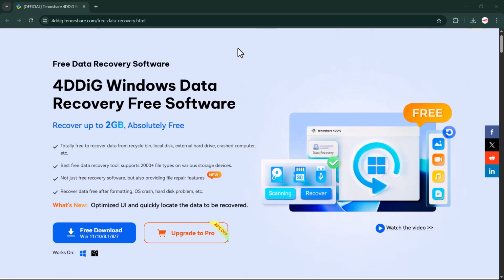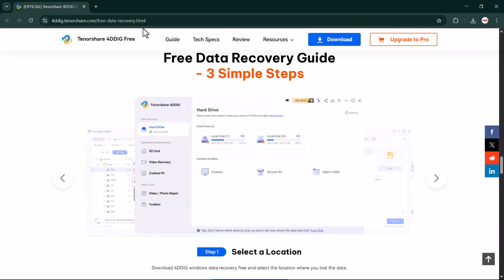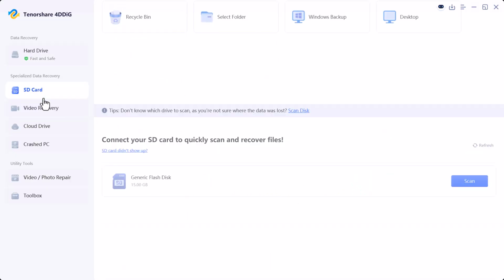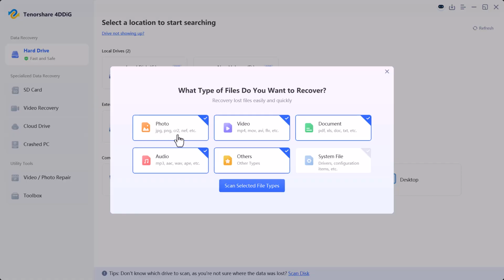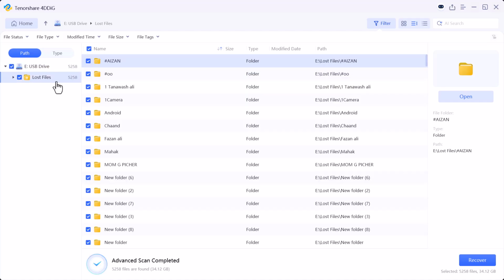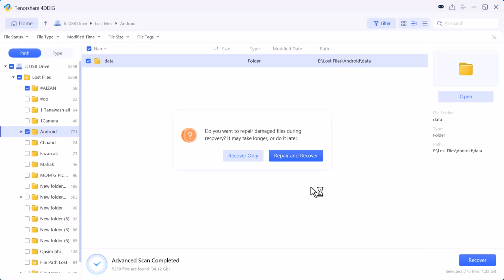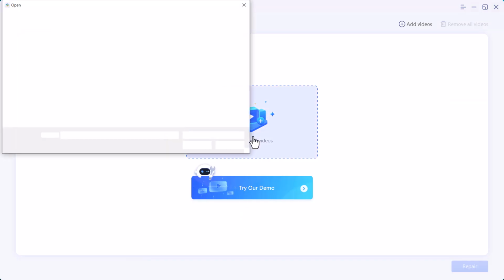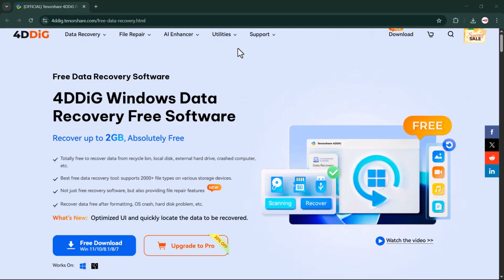How to Recover Deleted Photos from SD Card in Minutes | 4DDiG Review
📥 Best Free Data Recovery Software (100% Free)
Recover your lost files, photos, videos, documents & more with this amazing free tool!